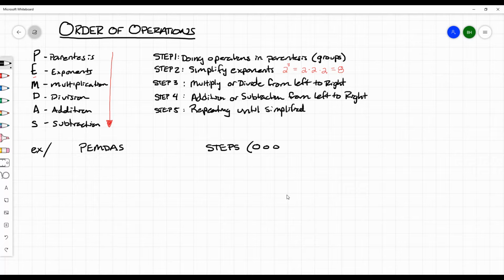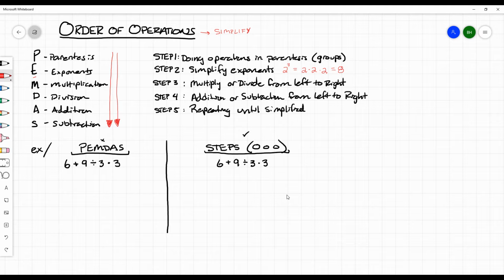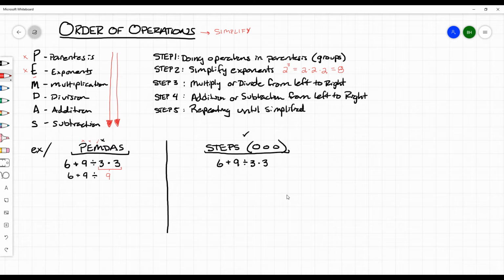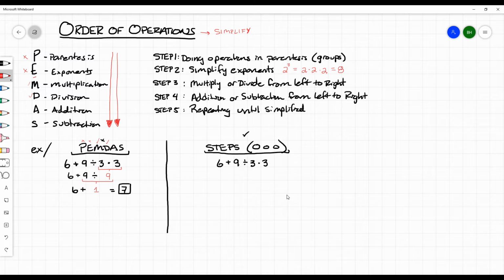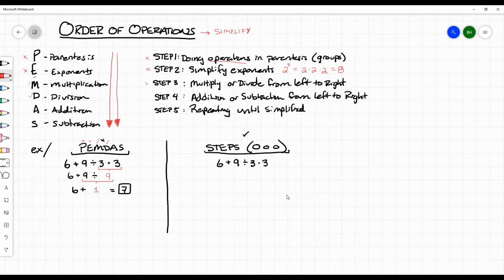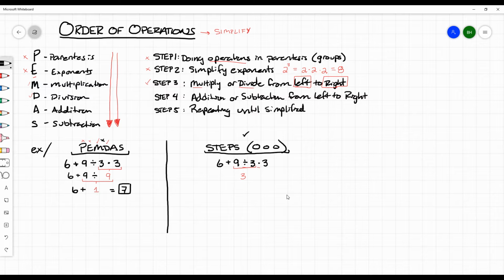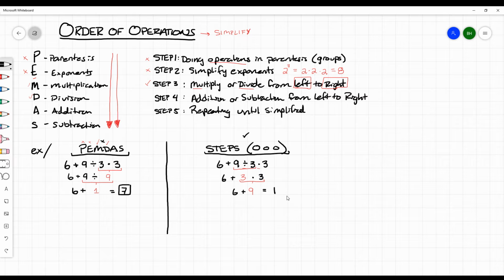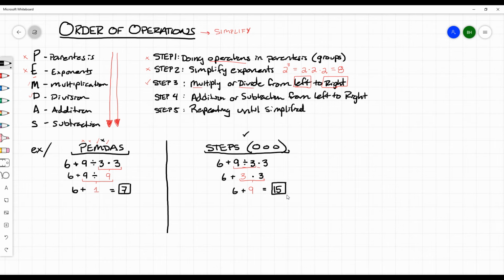Math 1 - Order of Operations